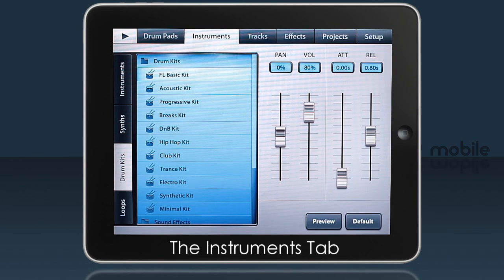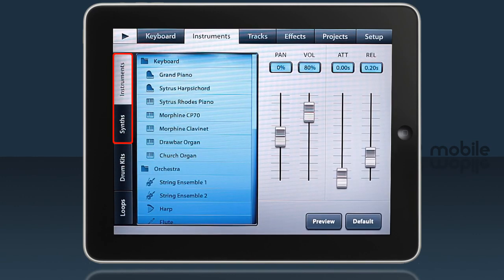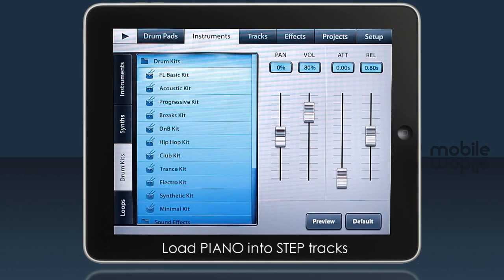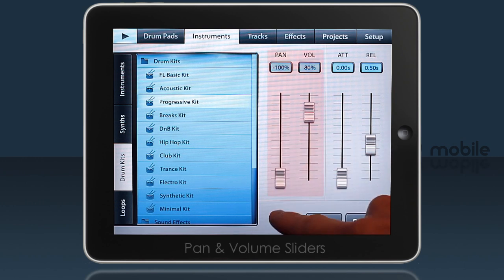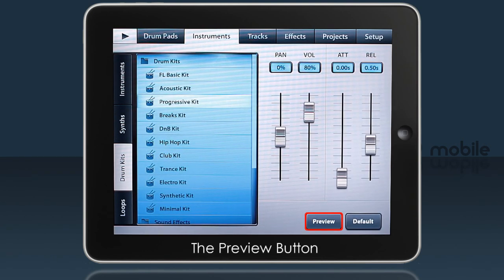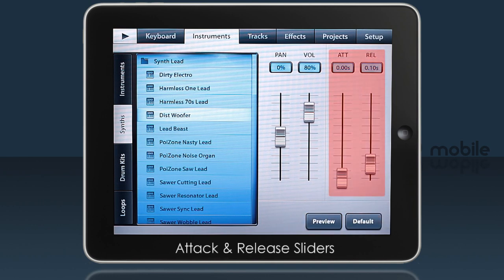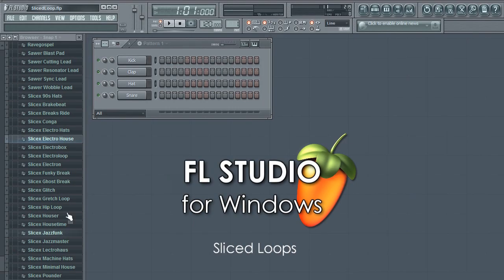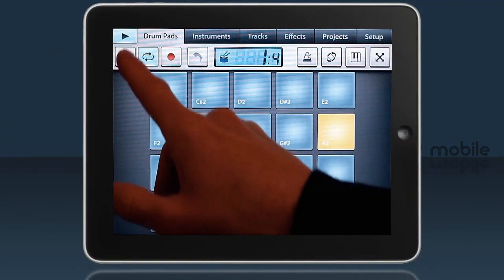FL Studio Mobile | Instruments Tab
FL Studio Mobile for the iPod Touch, iPhone and iPad. Tutorial on getting started.

If you want, load mobile projects into FL Studio and take them to the next level.

FL Studio Mobile available from the App store.

Yes the hand is inside the iPad. With proper training and diet it is possible to fit the FL Studio Guru INSIDE an iPad.

FL STUDIO MOBILE FAQ

What about Android OS? It's on the roadmap, stop nagging! We have a development team working on a low-latency Android audio-engine and there are many screen resolutions and device specifications to consider, it's not as simple as you may think :)

Does this mean FL Studio on Mac OSX soon? FL Studio Mobile is not a port of the Windows version of FL Studio. It is the product of a completely separate development team, and code, so FL Studio Mobile, while compatible with FL Studio has no impact on FL Studio development and vice versa.

Can I use VSTs? No, iOS does not support VSTs and frankly the devices it runs on don't have the CPU power to perform the synthesis you are used to on a desktop. FL Studio Mobile uses high quality sample based instruments made from Image-Line plugins and sample packs.

Image-Line